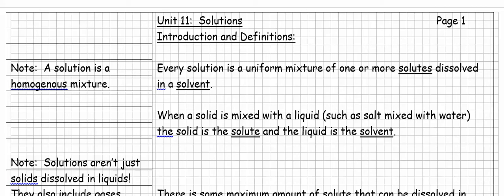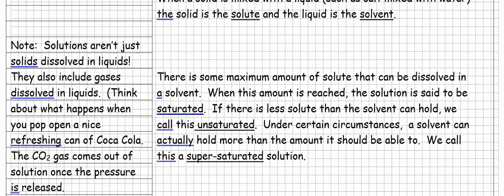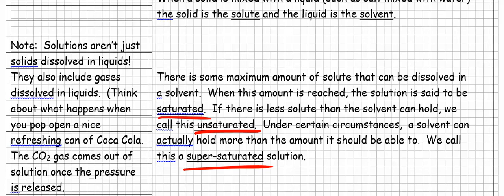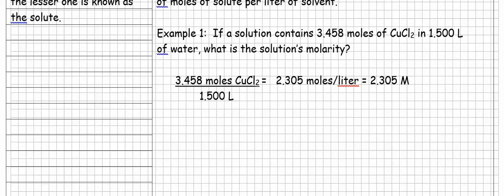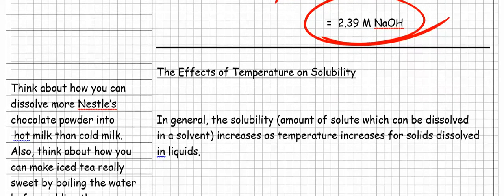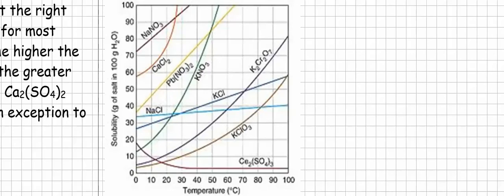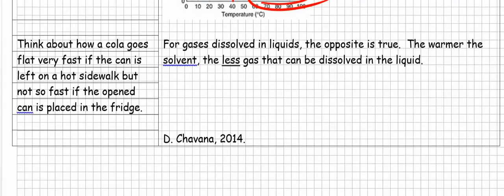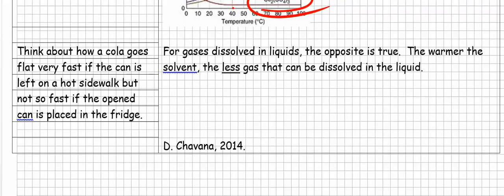Unit 11 Part 1